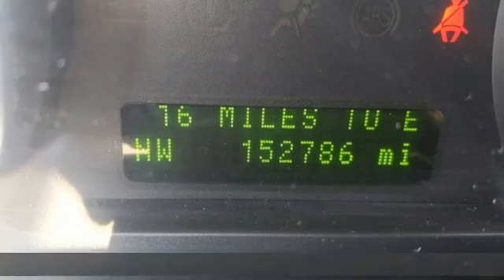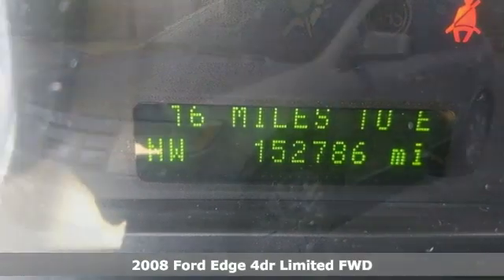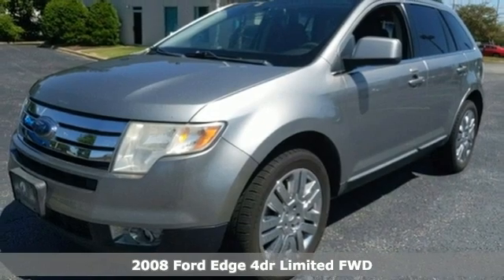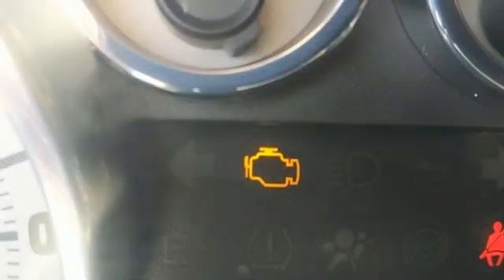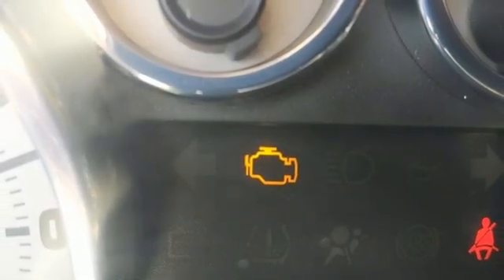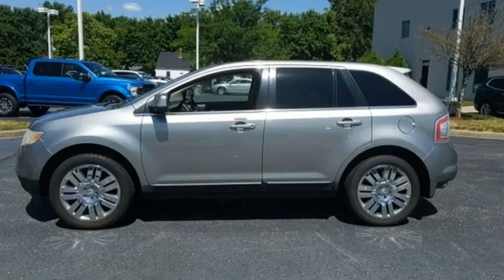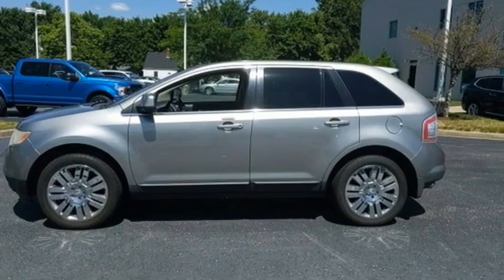2008 Ford Edge Louisville, KY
Year: 2008
Make: Ford
Model: Edge
Trim: Limited
Engine: Duratec 3.5L V6
Transmission: 6-Speed Automatic
Color: Silver
Mileage: 152786
Stock #: FP7626
VIN: 2FMDK39C88BA66280

Address:
4041 Dixie Hwy